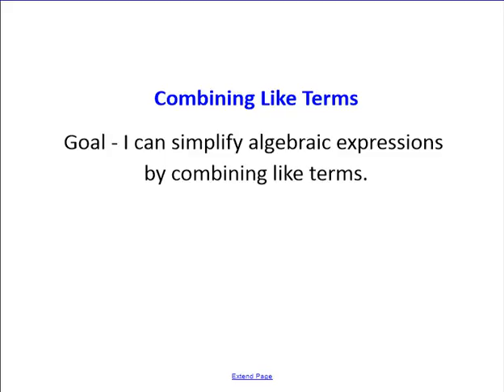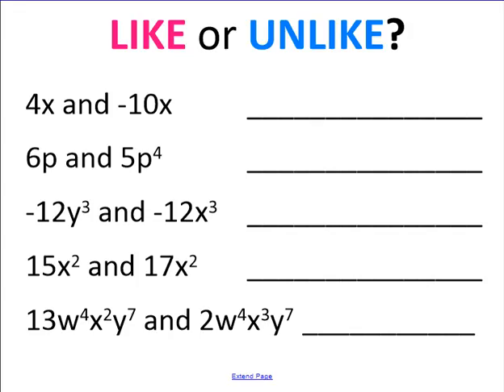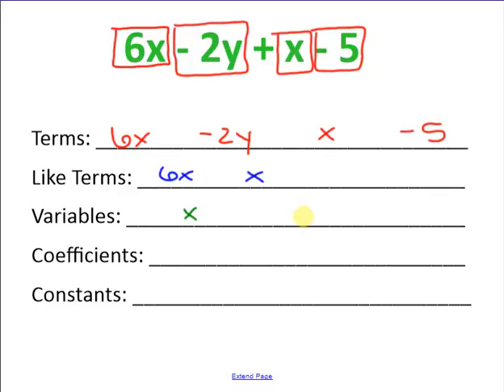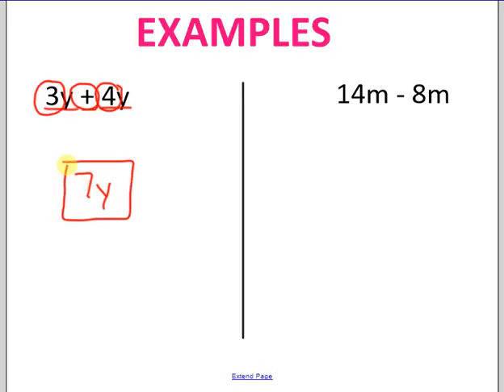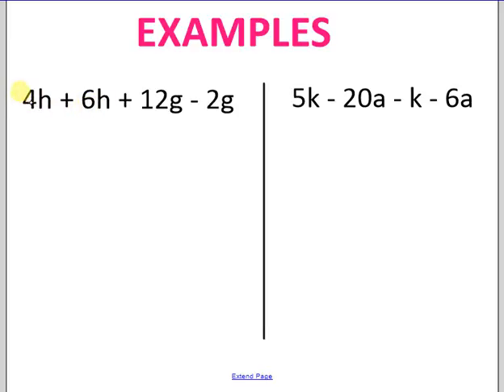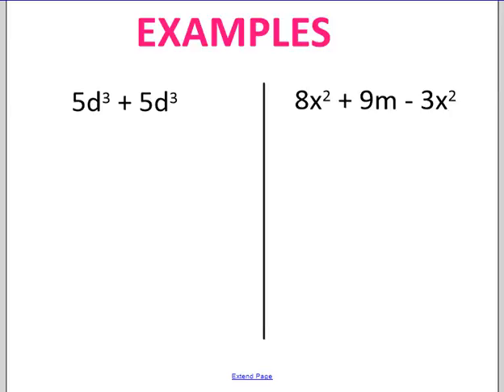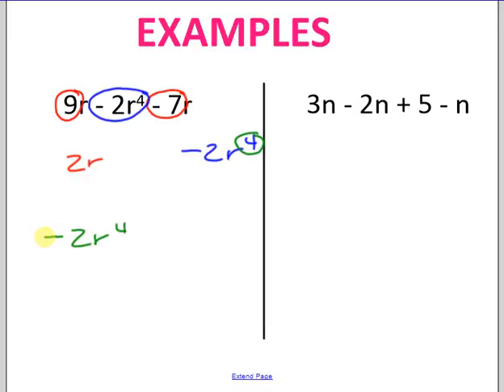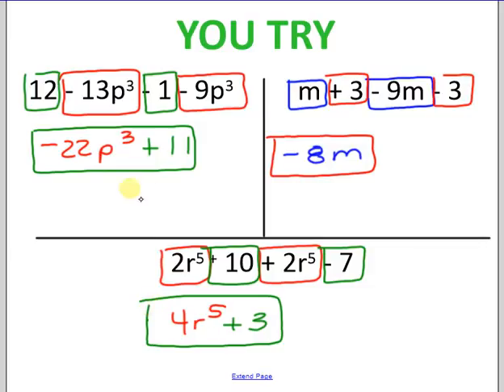Combining Like Terms (negatives)